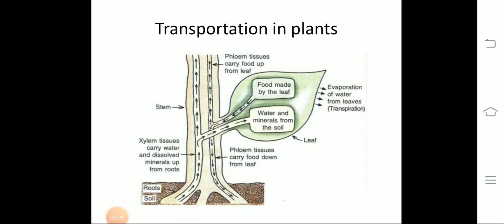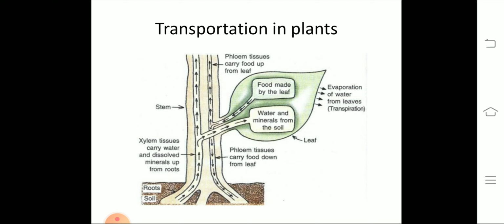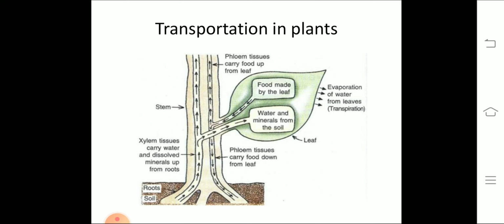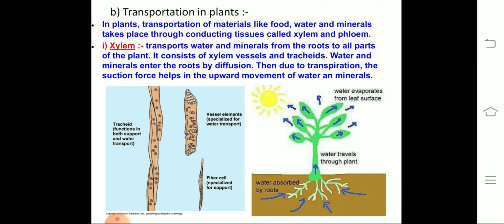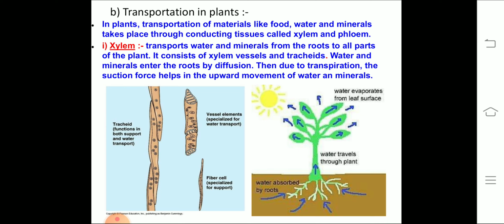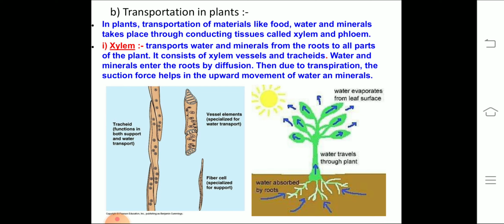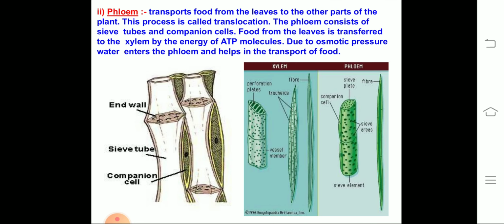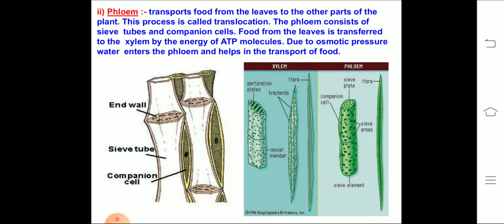Transportation in plants